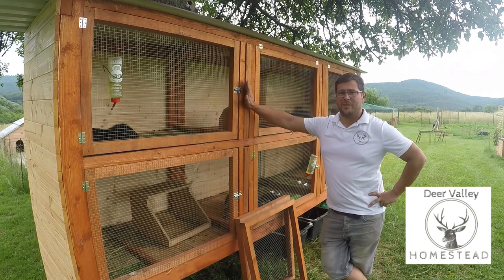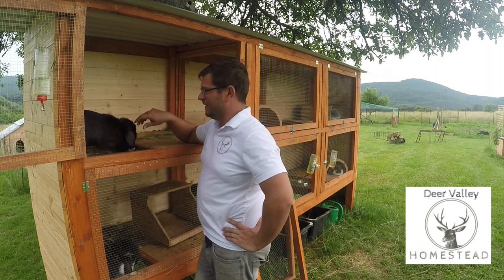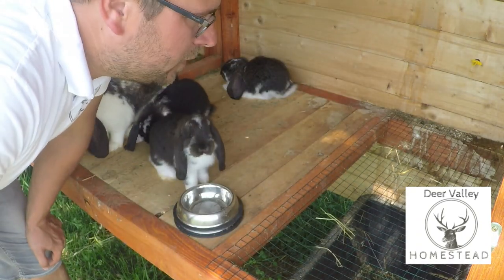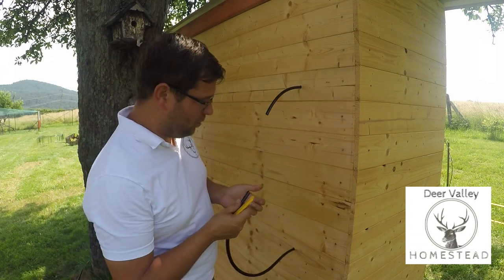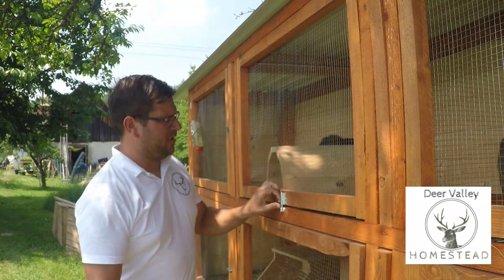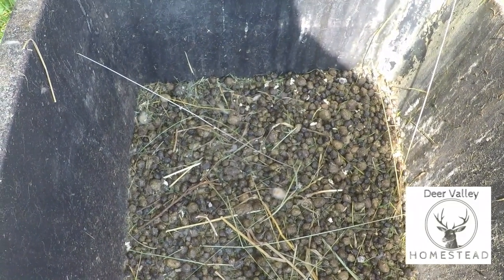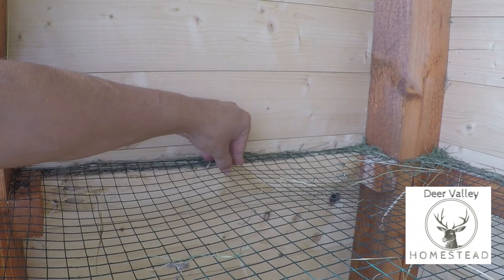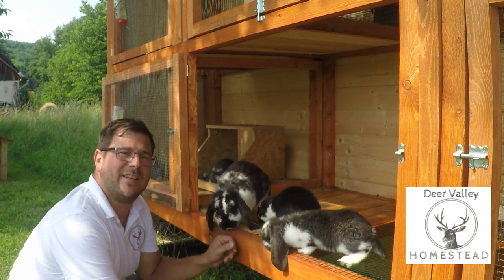The Best rabbit hutch in the world - Updates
well seen as the last rabbit hutch video was received so well. I figured I Owed you all an update on what's working and what's not. There is plenty of both, I also installed a water system , mostly as a time saver.   I also take a quick look at the rabbit tractors from last month.